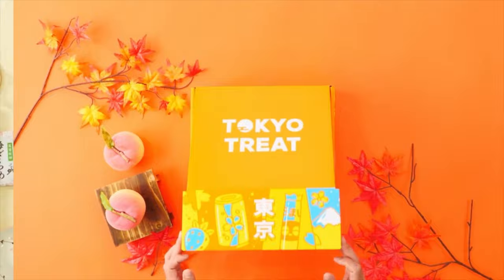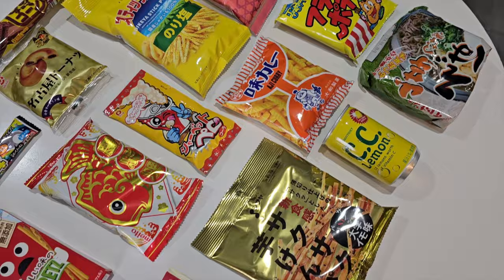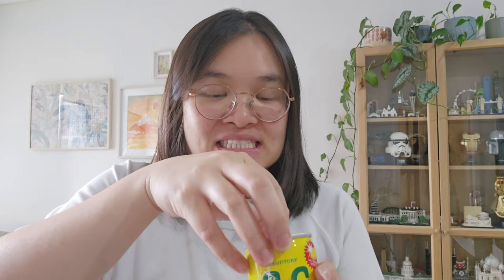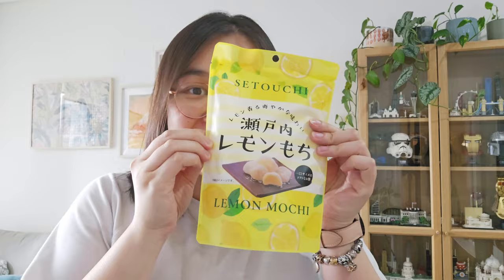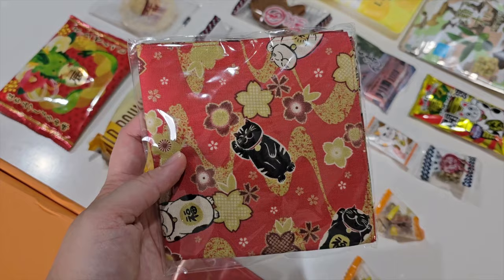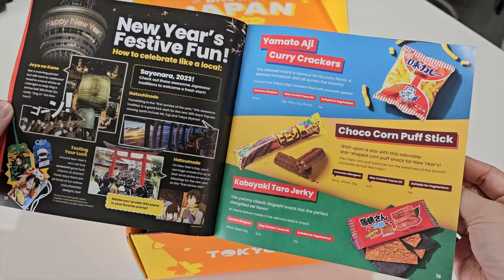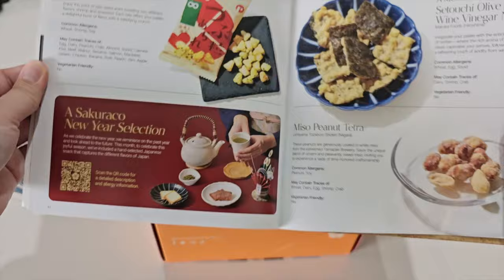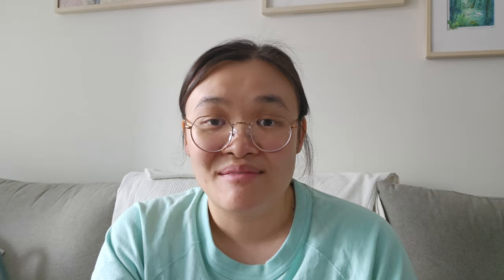HueHue Art Market Day!! Best Market Ever!! | How it Went, How Much I Spent and Earned | Market Vlog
Hi Everyone, it's finally time to update you all on how I did at my last market of the year. Sorry about the delay, currently recovering from Covid 😅, but I hope you enjoy this video. This will also be my last video for the year, so I wish everyone a Merry Christmas and a Happy New Year!!

I am also so excited about Tokyo Treats & Sakura Co. for sponsoring this video. if you are interested in any of the boxes, apply the code 'CHLOE' to enjoy a $5 discount on your initial Sakuraco box using my

Etsy Store
Equipment and Tools:
Video filmed with Samsung S23 Ultra
Tripod used Peak Design Travel Tripod (Carbon Fibre)

Amazon Storefront